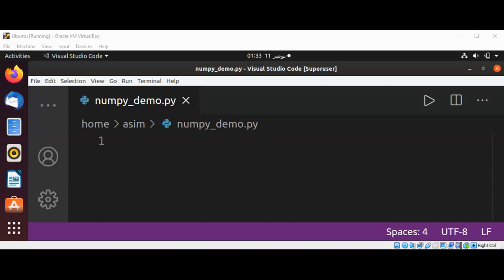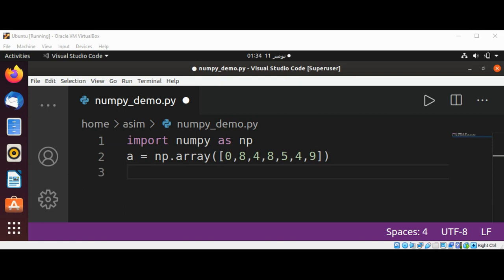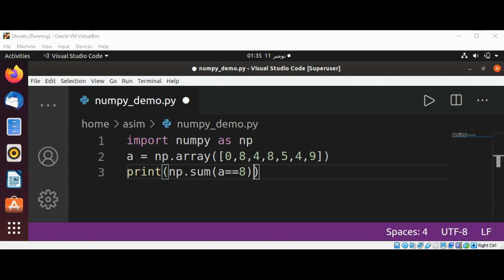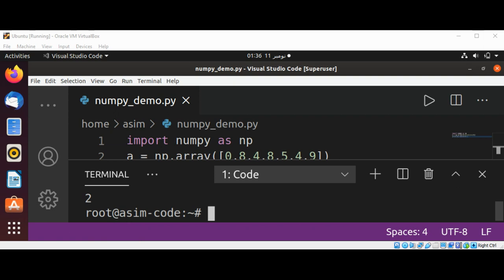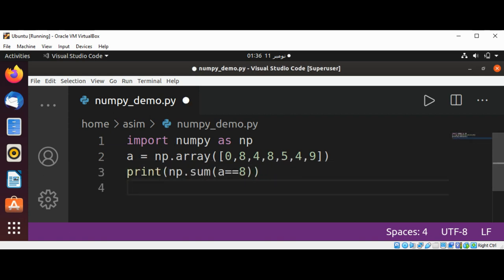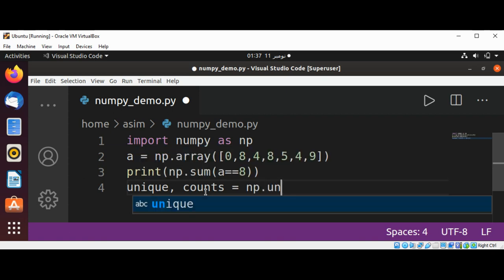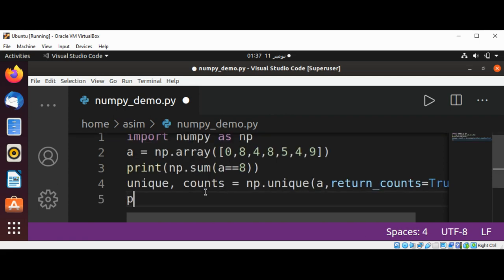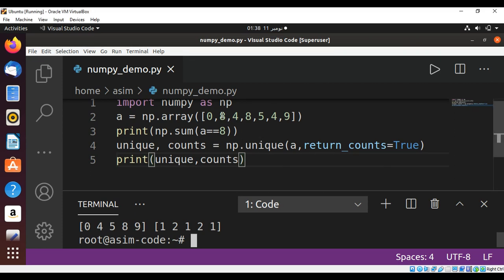Counting occurrences in numpy array in Python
In this video we will learn how to Count occurrences in numpy array in Python.